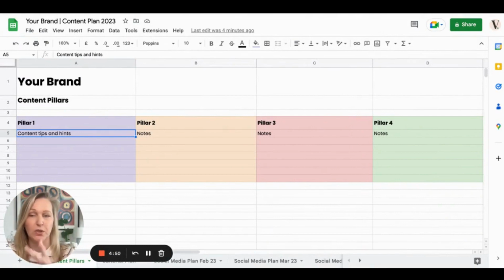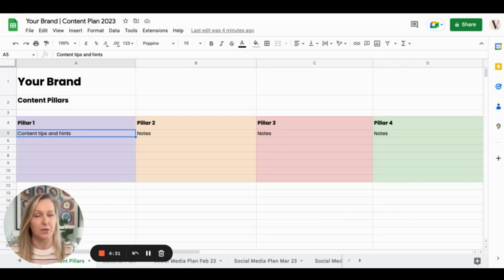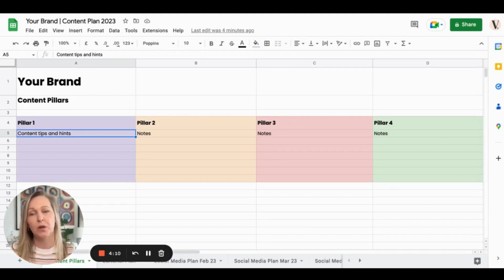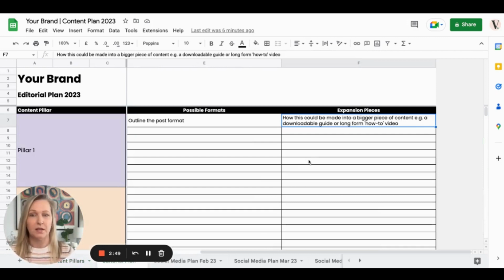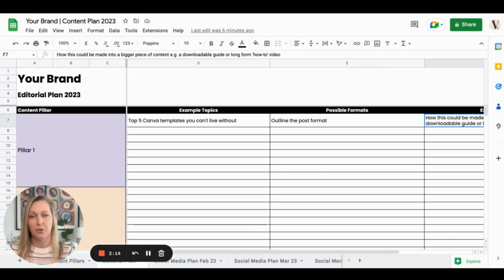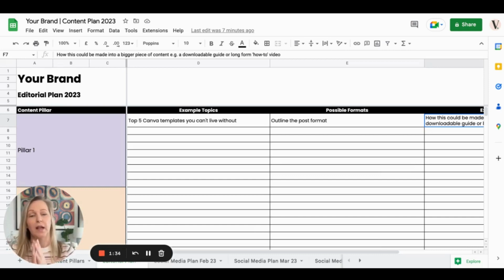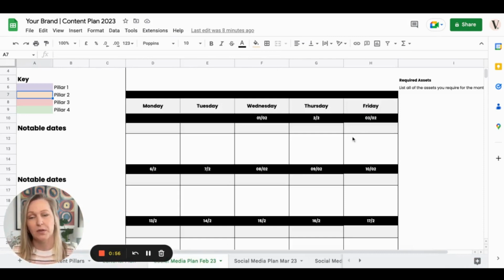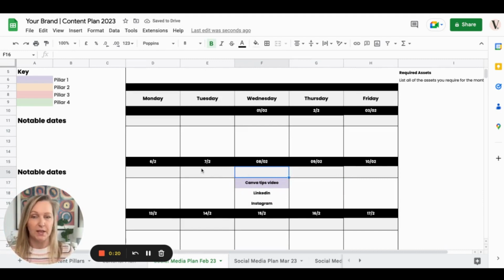Super Simple Content Planner - Template Walkthrough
How to use my super simple content planner template. For freelancers, solopreneurs and small businesses.

Keep track of your content pillars, editorial planning and monthly social media plan.